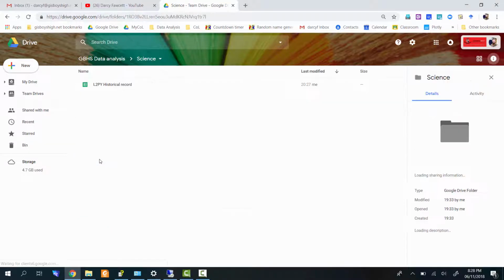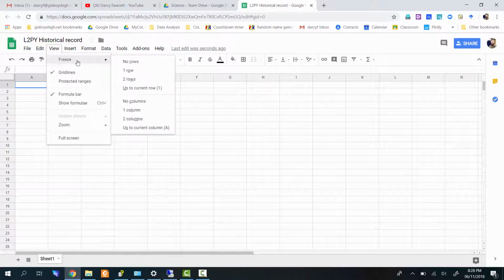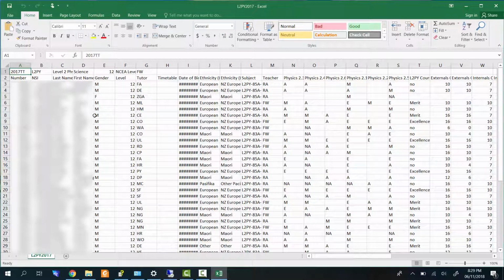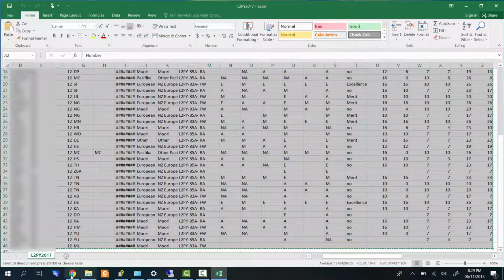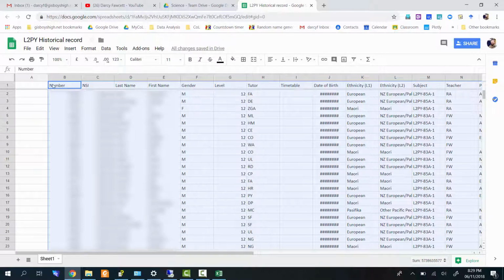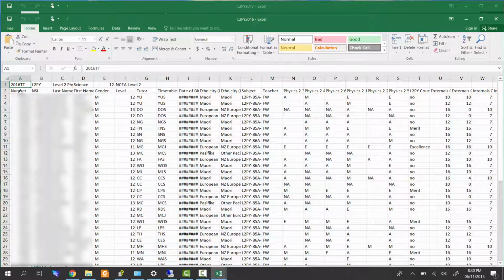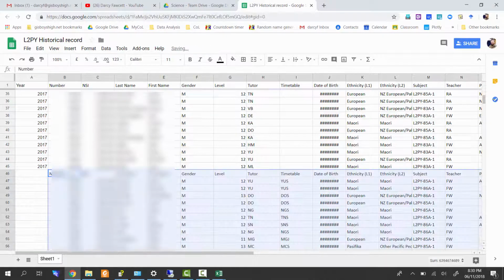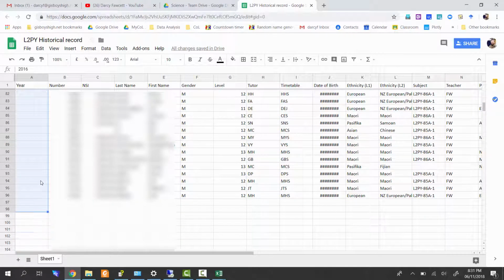Merging kamar summary sheets into a historical record